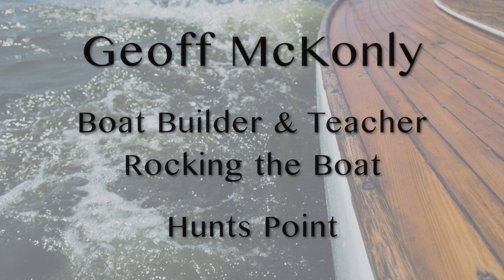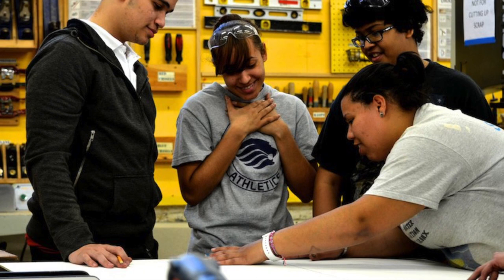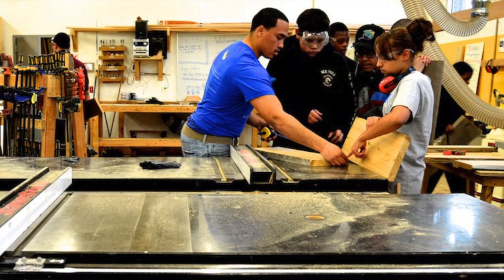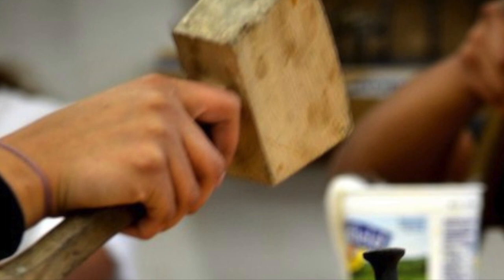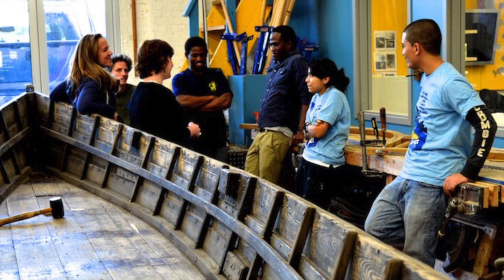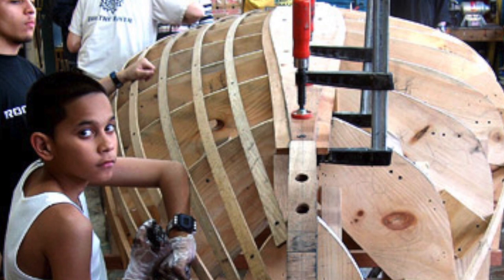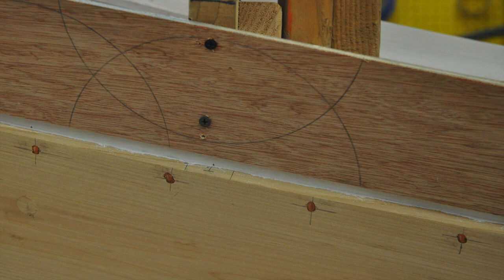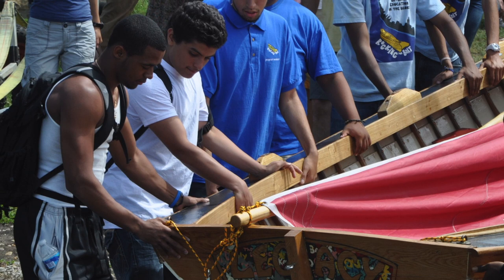Geoff McKonly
Boat Builder and Teacher- Rocking the Boat. Hunts Point.